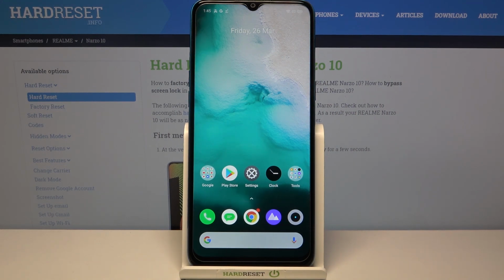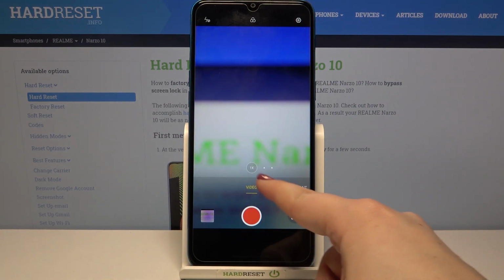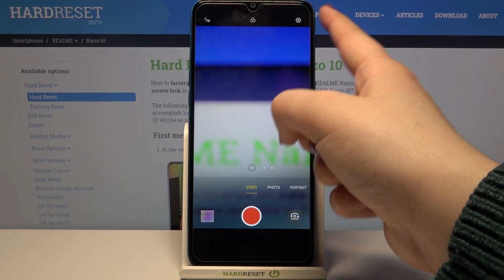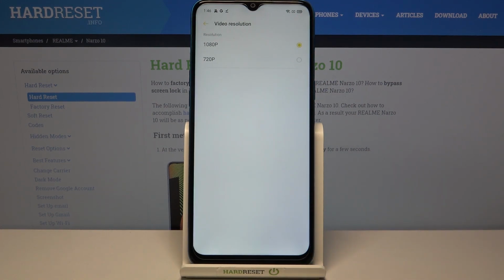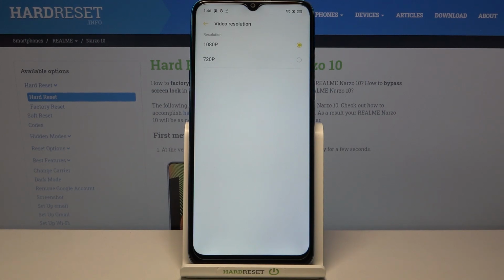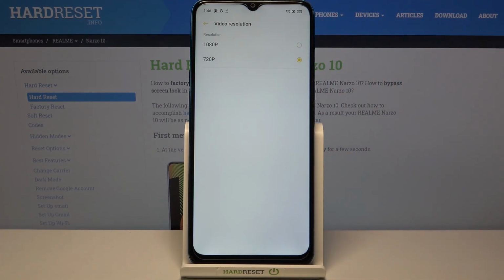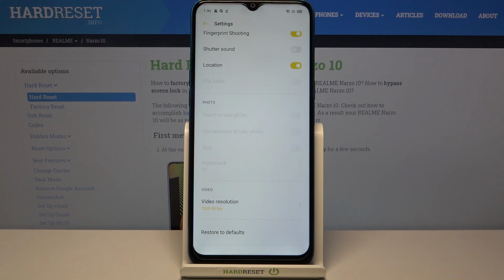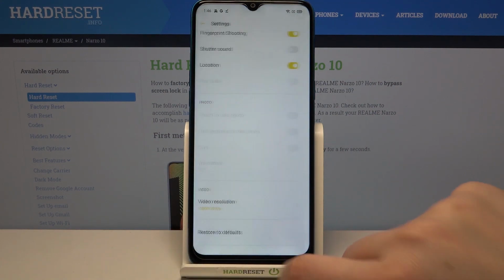How to Change Video Resolution on REALME Narzo 10 – Video Quality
Hi, guys! If you're interested in the process of increasing the quality of your videos made on REALME Narzo 10, then you've come to the right place! Stay with us and acquire knowledge of changing Video Resolution in the Main Camera Settings of your device. We wish all our subscribers a pleasant viewing and a good day!

How to change Video Resolution on REALME Narzo 10? How to change Video Quality on REALME Narzo 10? How to set higher Video Resolution on REALME Narzo 10? How to set higher Video Quality on REALME Narzo 10? How to set better Video Resolution on REALME Narzo 10?